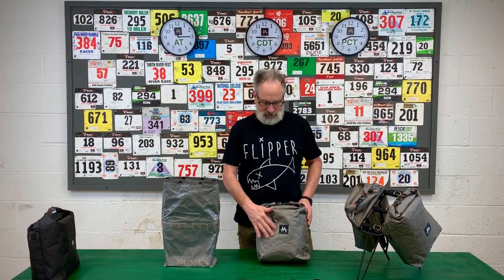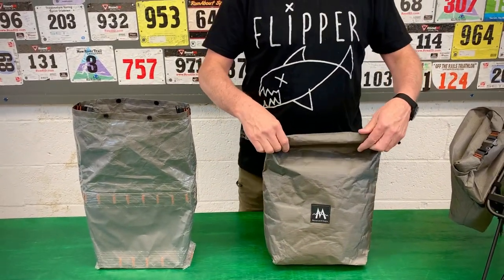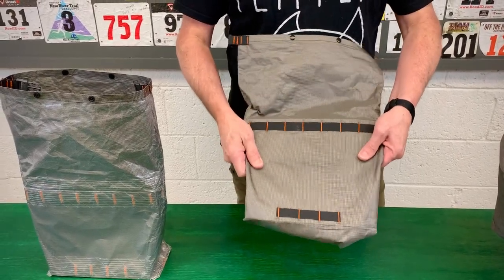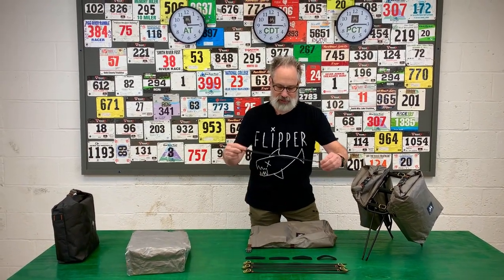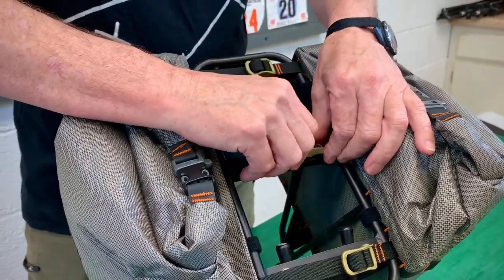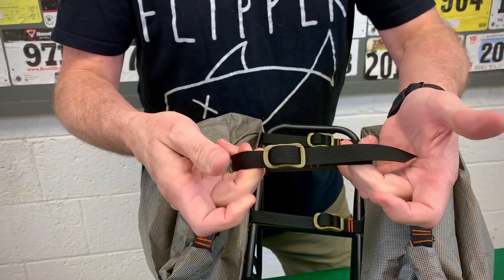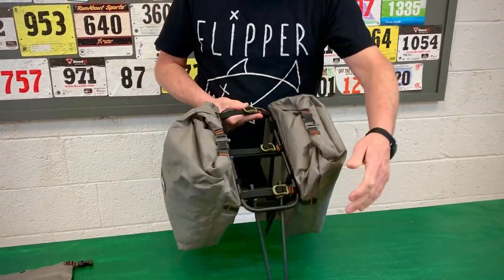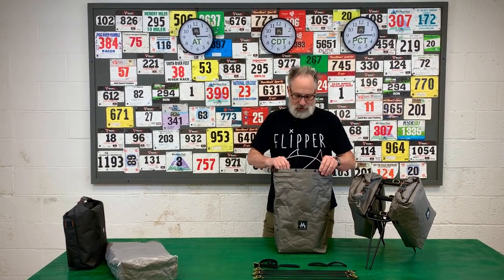MLD ULTRA POCO PANNIERS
We have Launched The V2 Poco Panniers. Please See That Video.  They are similar to the V1, so we have left this video up for now in case any previous users need to reference this video. Ulta Poco Panniers  4.9oz ea.  Lightest Tough Small Panniers Available.  BikePacking Light!
Fits almost all types of bike racks. Waterproof.
Built Tough from Challege EcoPak Ultra 200 UHWMPE Fabric.